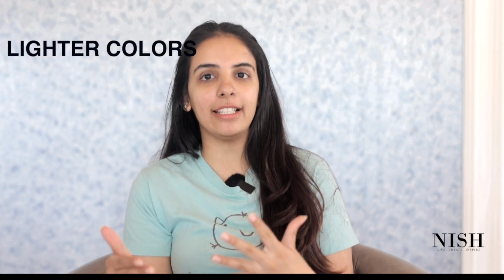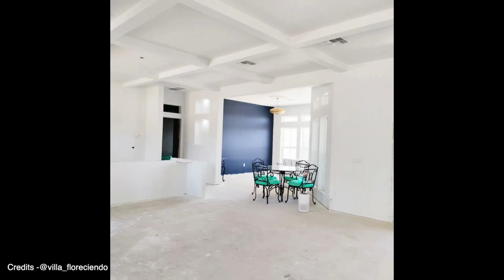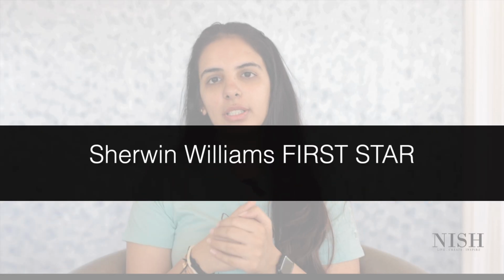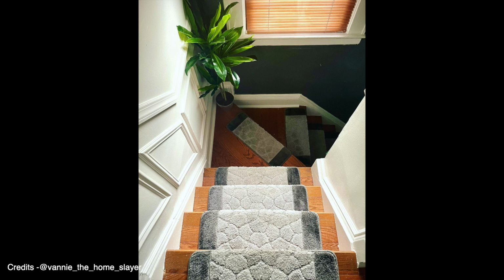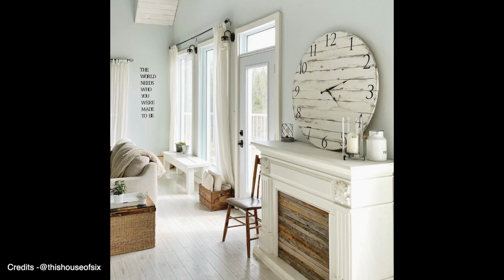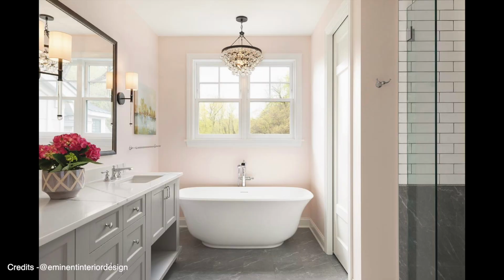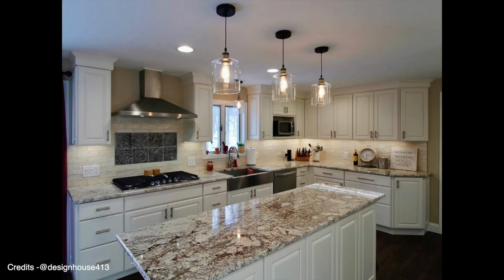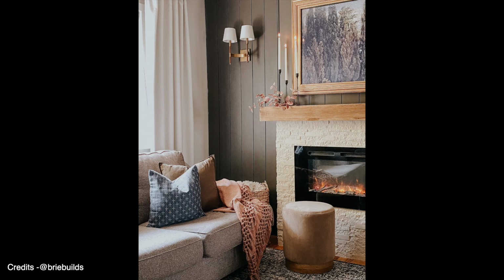12 Sherwin Williams Paint Colors That Make Your Space Look Larger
This article is dedicated to discussing the best paint colors that make a space look larger. I have personally handpicked 10 Best Sherwin Williams paint colors that will make your space look larger and airier. These lighter-toned paint colors will enhance your space and make any dull space feel lively. So, do you have a room that feels congested and small that you literally feel choked as soon as you enter? Or maybe the space is so dull and dingy that you literally don’t feel like going home at all? Also, do you have enough windows and ample natural light pouring in?

Need help with choosing the best paint colors for your home? Let's get in touch here! You can book a one-on-one Video/Phone Consultation Call (1 HOUR) With Me to help you choose the BEST Paint Colors for your home -